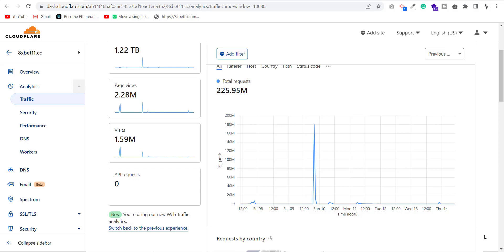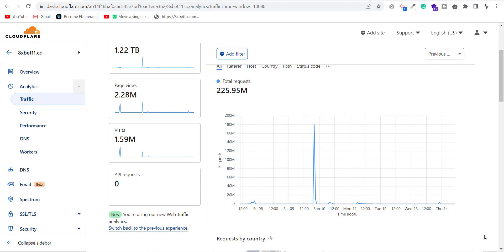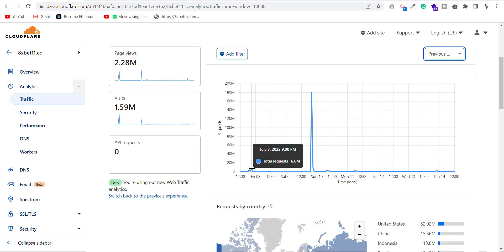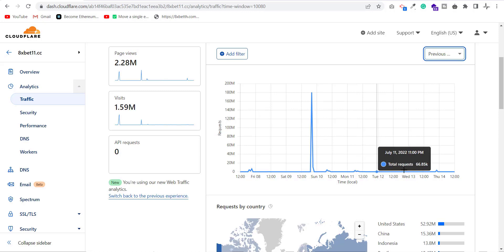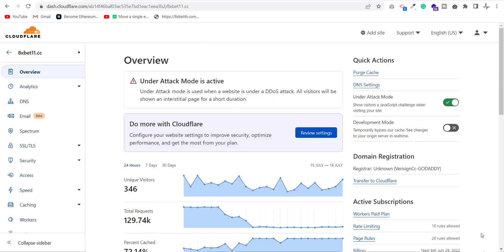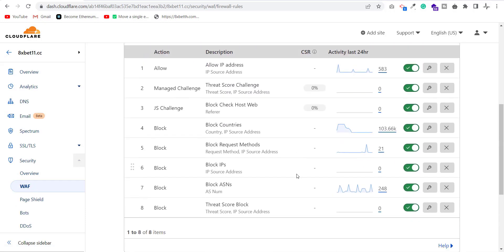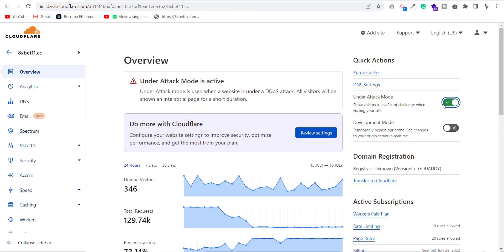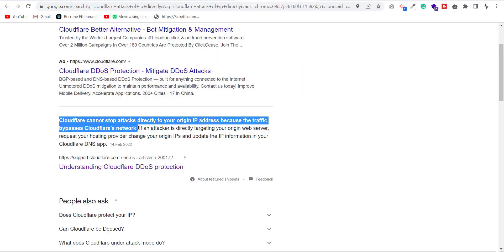6. How to protect WordPress from DDOS attack? | WordPress Cloudflare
This is the 6th part of our advanced WordPress security course and in this video, I showed how we can prevent our website from DDOS
*Services:*
This is Sajid Javed, a qualified, professional & experienced Software & Web Developer.  We provide web design, web development, mobile apps development and SEO services.